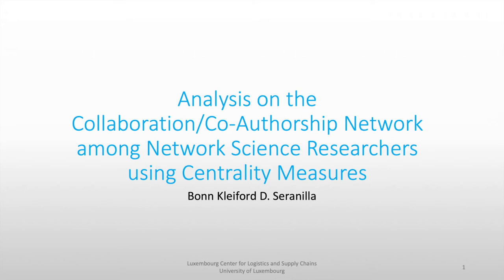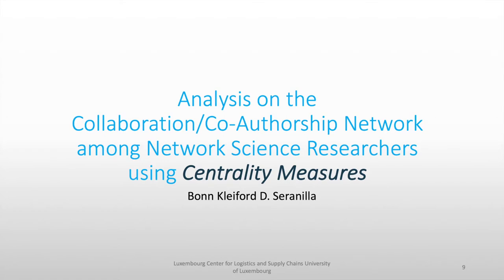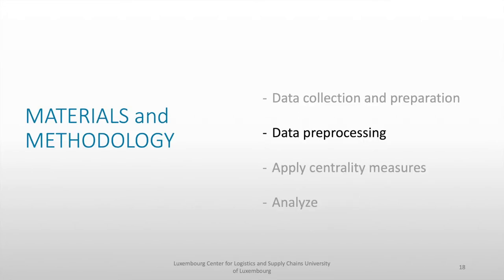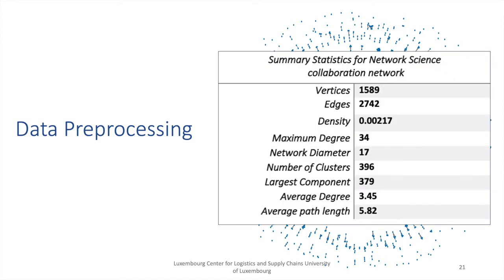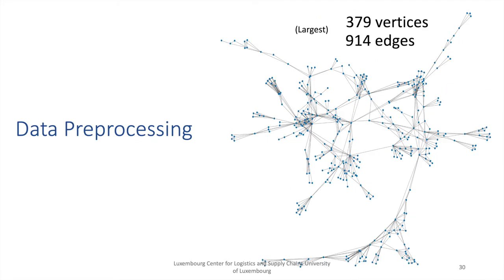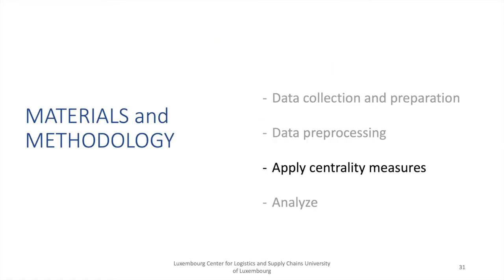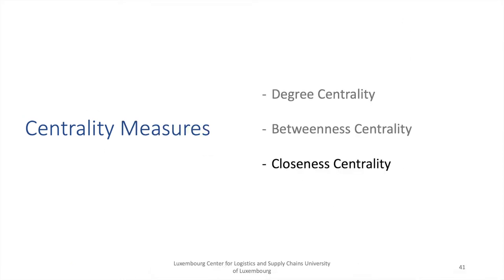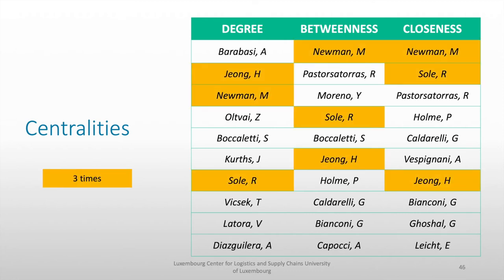Analysis on Collaboration and Co-Authorship Network using Centrality Measures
This is a presentation of a mini-paper I wrote on analysis on collaboration and co-authorship network of international Network Science researches by using the classical centrality measures and structural holes. The data set I used here is from M.E.J. Newman (2006) through Network Repository

Let me know if you have questions and queries. :)

On another note, this is also a final requirement for a PhD course I am attending on Network Analysis by Prof. Anne Lange at the Logistics Center of Logistics and Supply Chains in the University of Luxembourg.